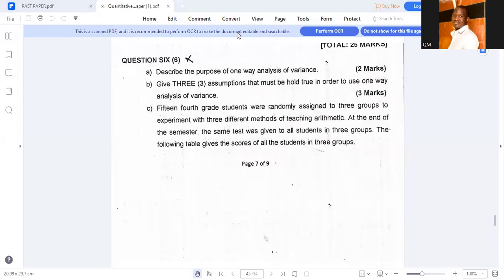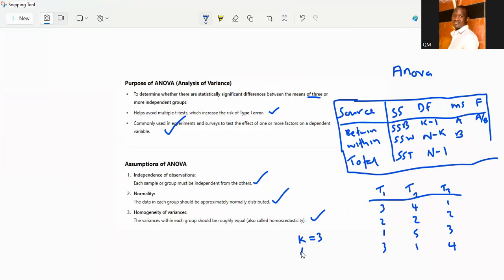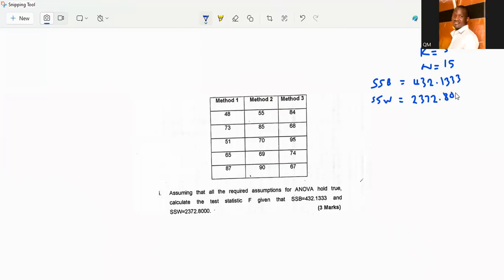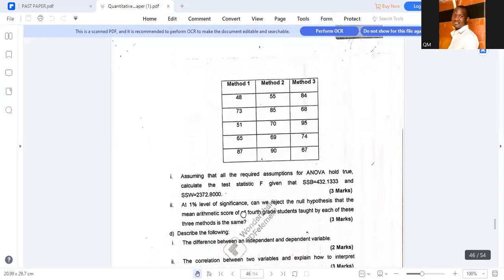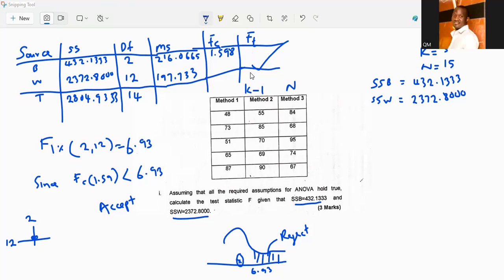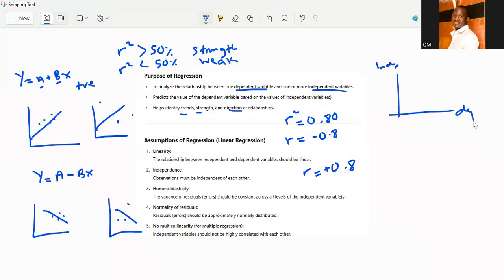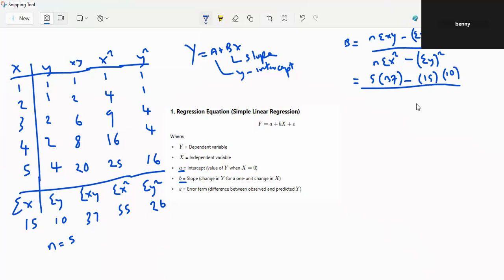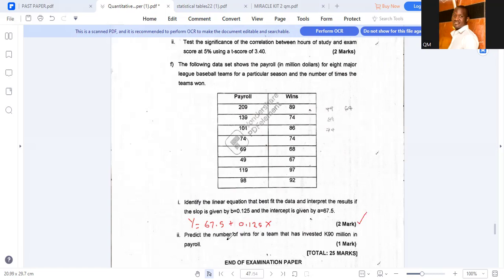IET ANOVA PLUS REGRESSION